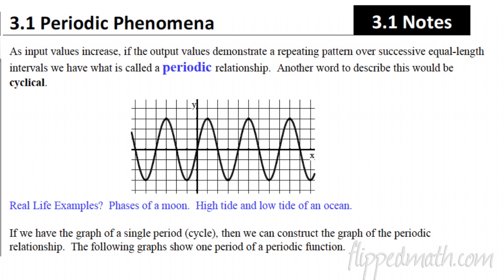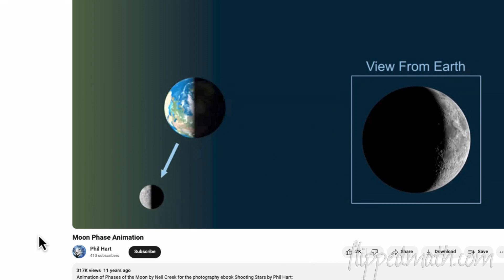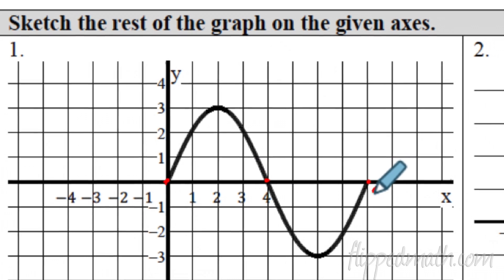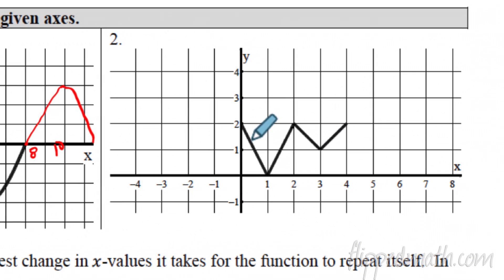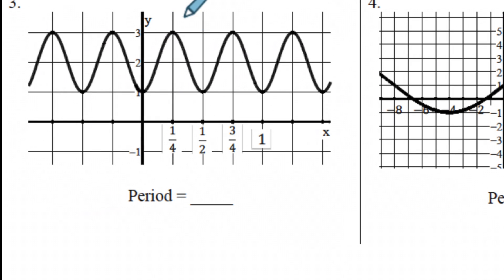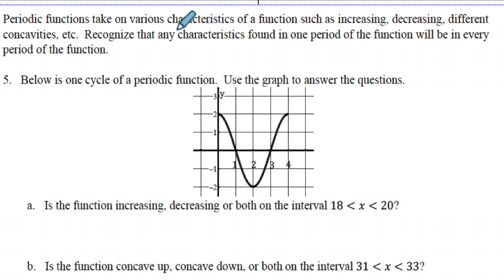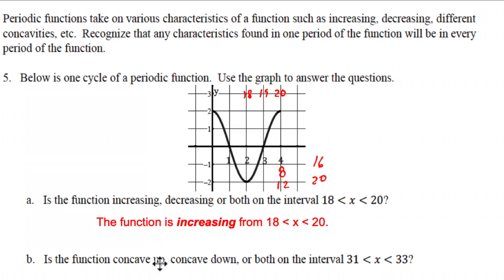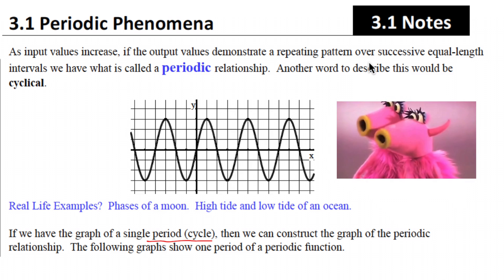AP Precalculus – 3.1 Periodic Phenomenon